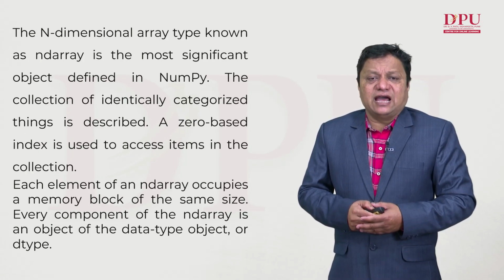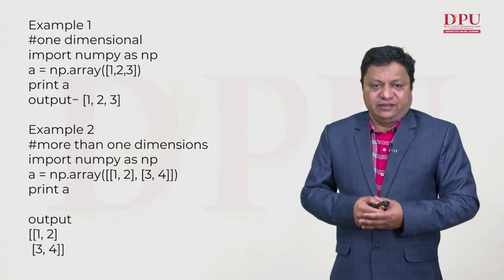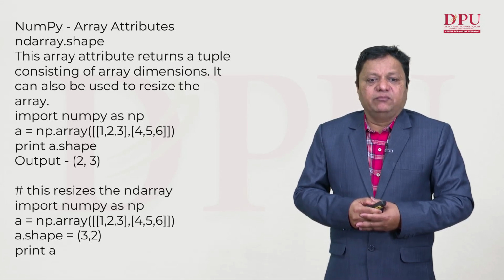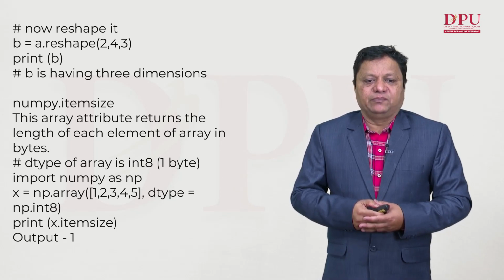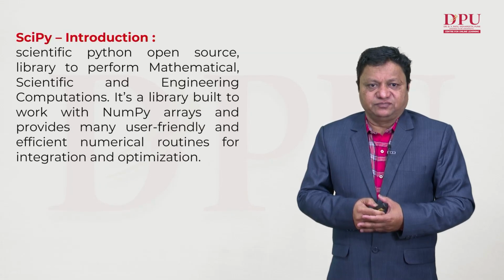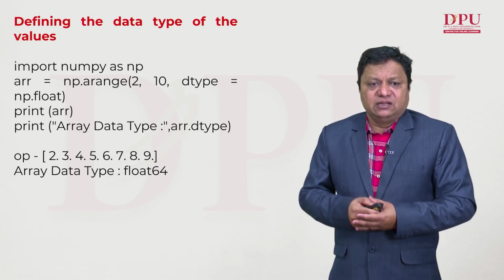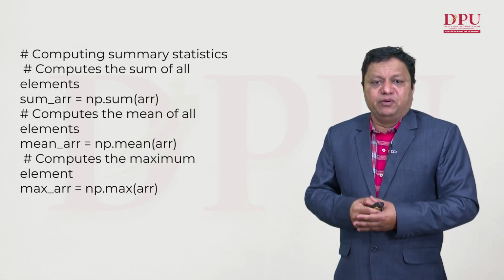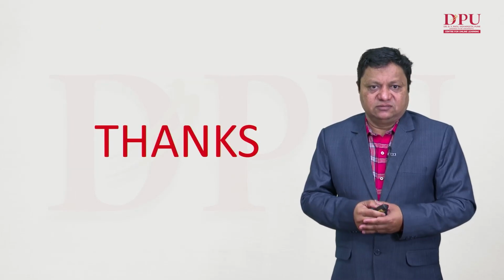Unit 6 Mathematical & Scientific applications for Data